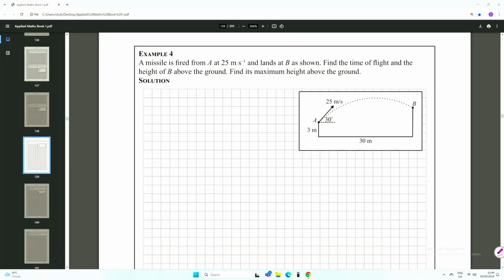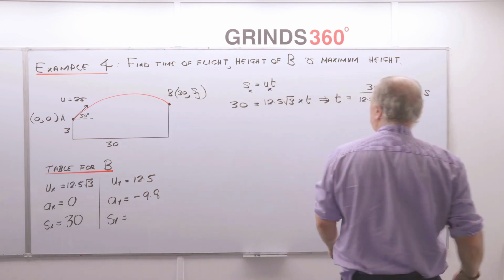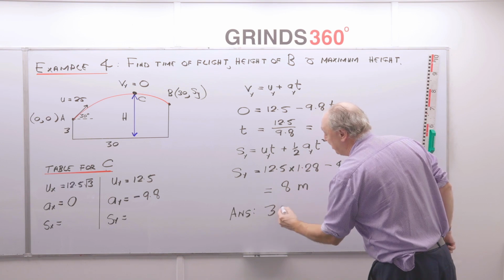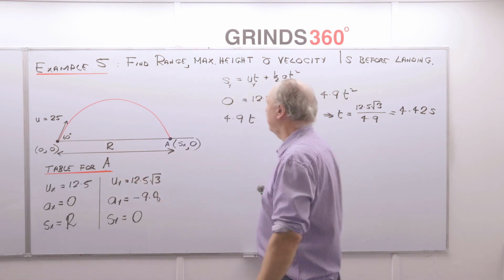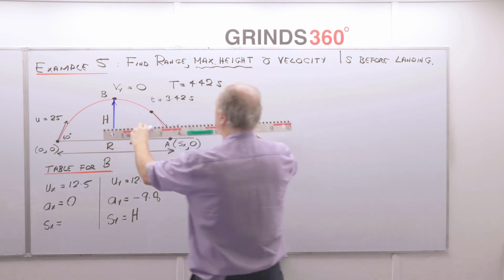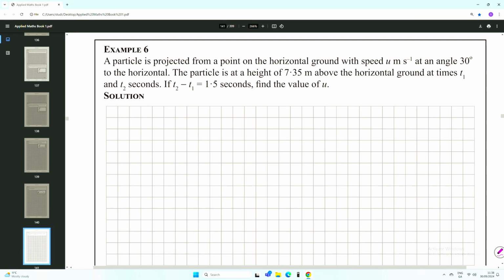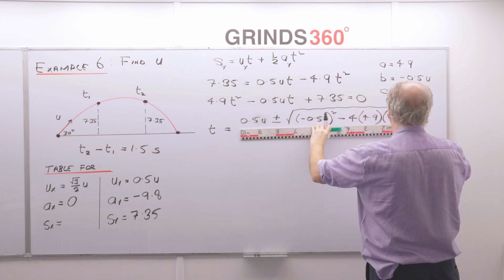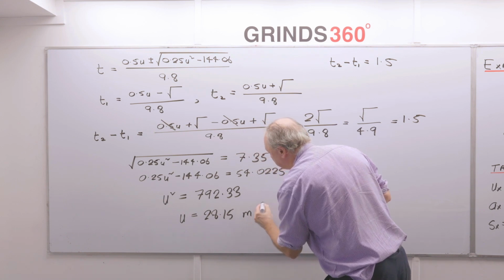Applied Maths | Projectiles C | Applying equations of motion to projectiles in x & y directions